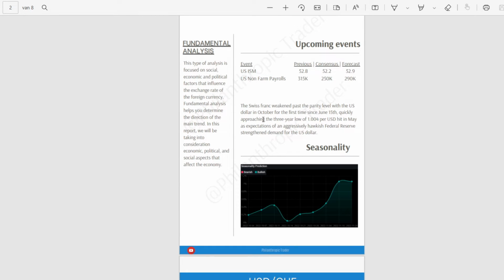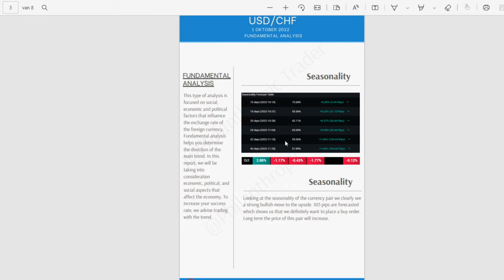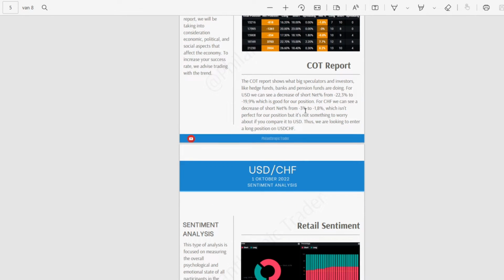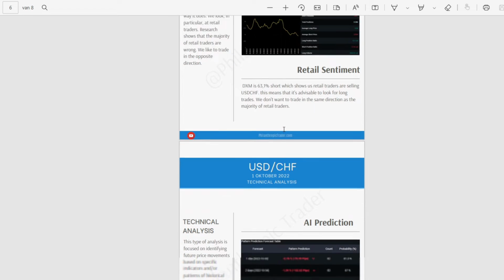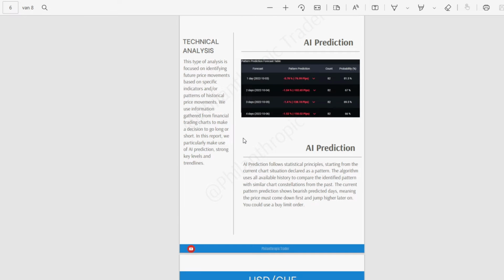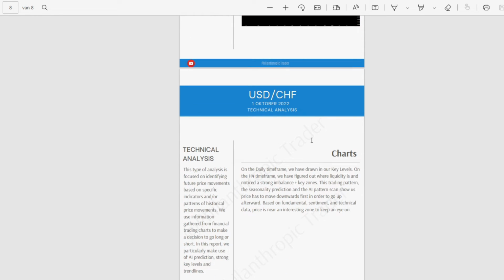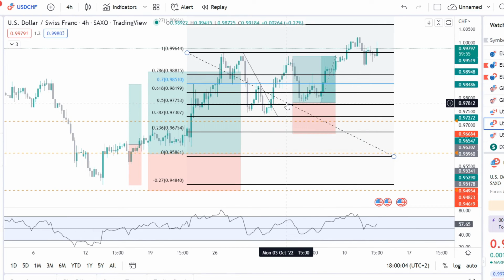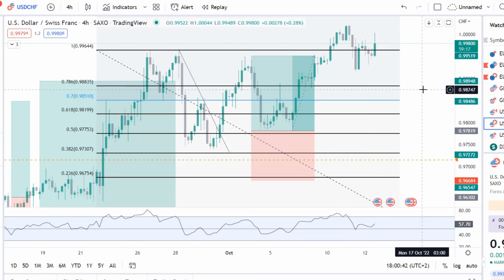I Predicted 170 Pips With My Fundamental And Technical Analysis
In this video, I'll show you how I made 170 pips using my fundamental and technical analysis in my weekly report.

★☆★ FOREX BROKERS ★☆★
#1 Broker I use with the best trading conditions (for Non-US Citizens):

In this video, I'll show you how I do my technical and fundamental analysis and what the result was of the trade I took. Doing the proper research before placing orders is really important if you want to increase your win rate. Currently, I'm testing out a service in which I'll do the hard work for you, analyze pairs and pick the best ones for you, so you can relax.

If you want someone to analyze the markets for you on a weekly basis, based on objective data to provide you with accurate trading ideas, do the heavy lifting for you or simply confirm your own bias, send me an email and I'll put you on the waiting list (in case it's already launched, I'll reply to your email and redirect you to the sales page).